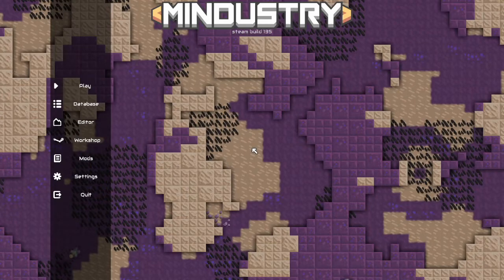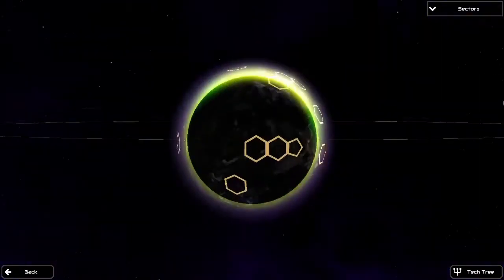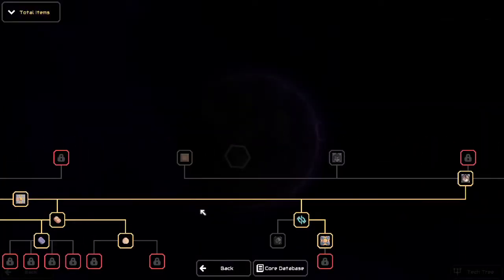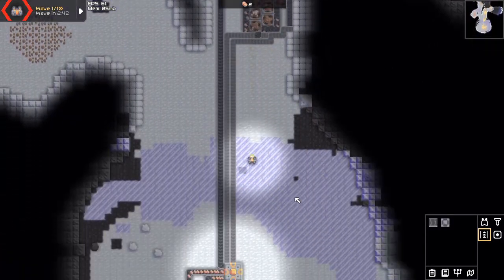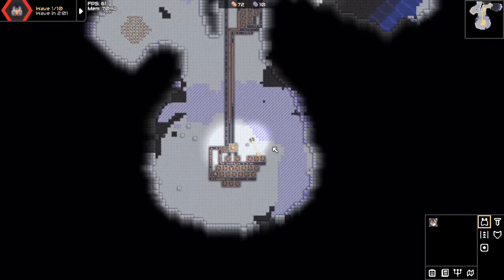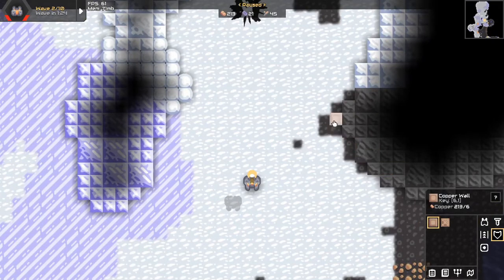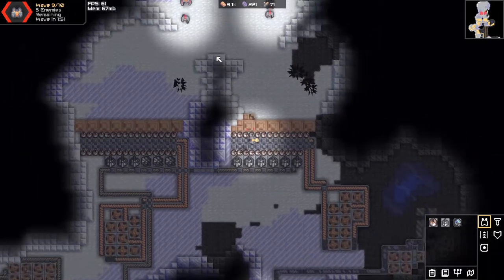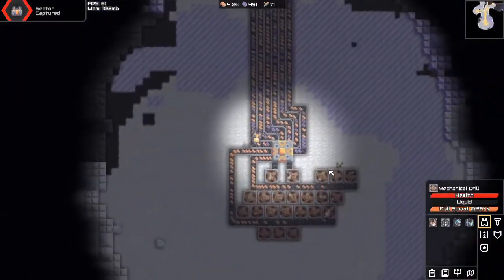Mindustry (Exogenesis Mod), Ground Zero, Part 1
Welcome to Mindustry! Very specifically, to a popular and LARGE mod for Mindustry called Exogenesis. This mod caught my eye a while ago and I was missing mindustry while we wait for V7 to be released who knows when, so I decided to dive in. Don't worry, DSP will still be around, and so will Satisfactory and RE. So sit back and enjoy the mod!
It means a lot to me that you came out and I appreciate your time to view my content! We have fun conversations and I post content updates frequently on the server!